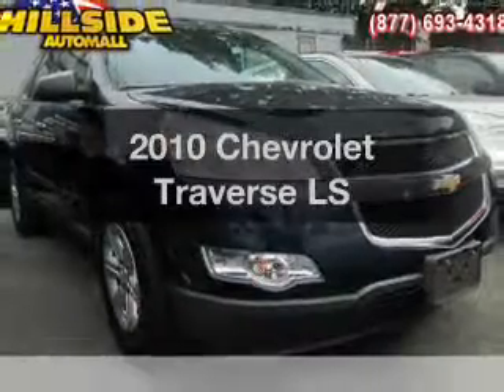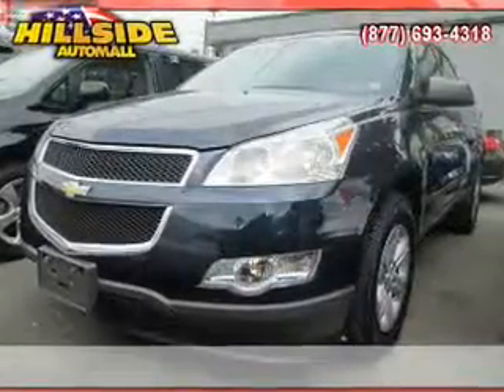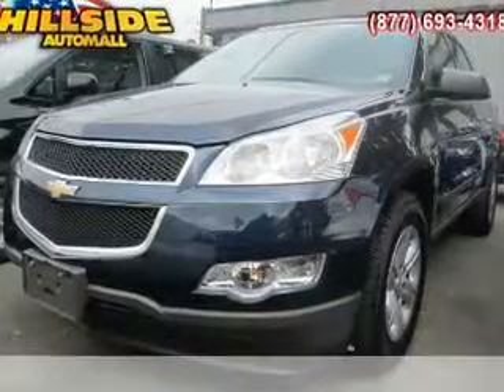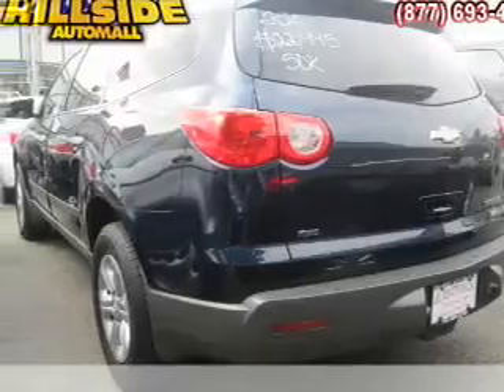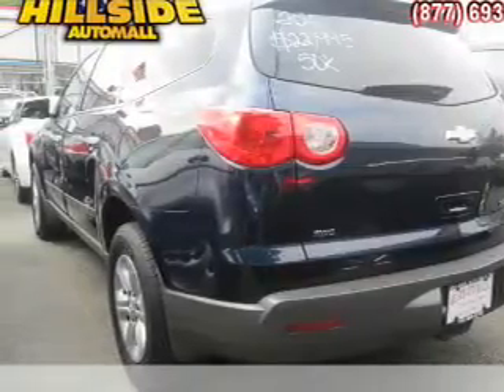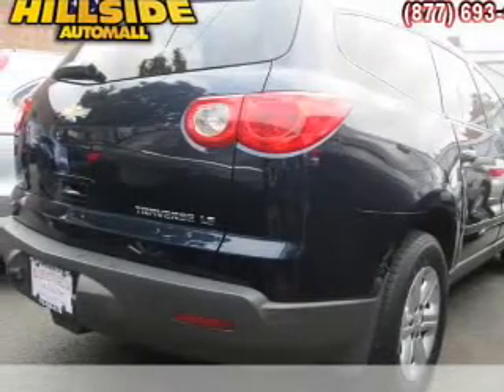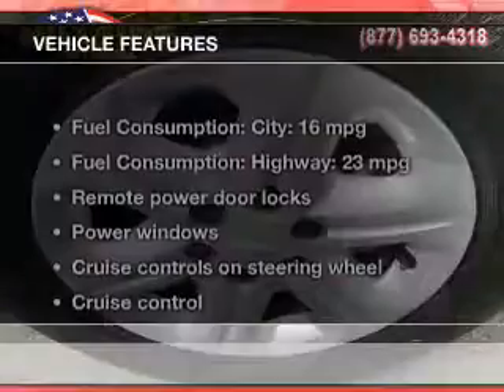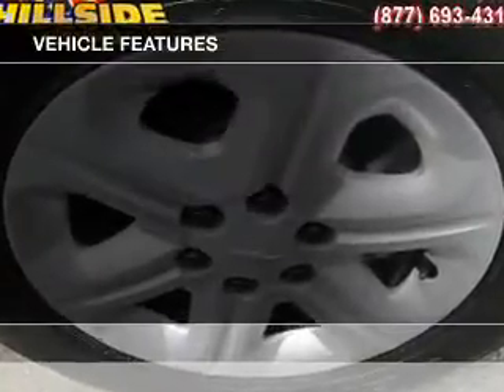2010 Chevrolet Traverse - Jamaica NY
Year: 2010
Make: Chevrolet
Model: Traverse
Trim: LS
Engine: 3.6 liter 6 cylinder 24 valve
Transmission: 6-Speed Automatic
Color: Dark Blue Metallic
Mileage: 50589
Address:
150-01 Hillside Ave